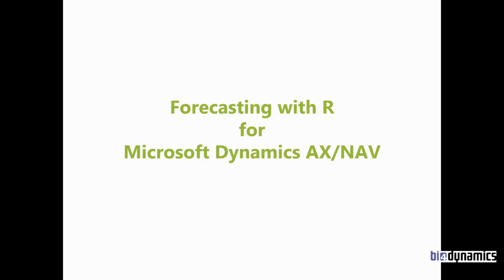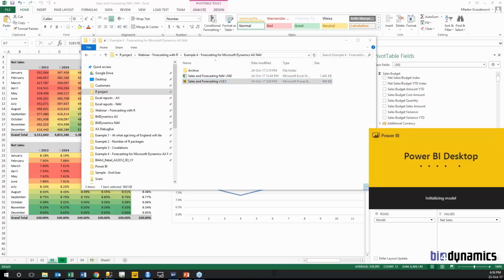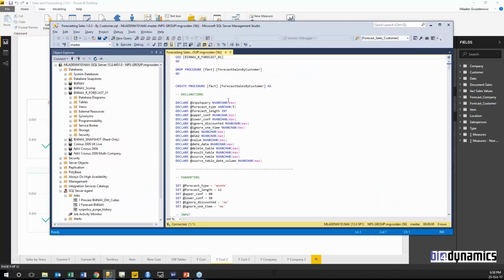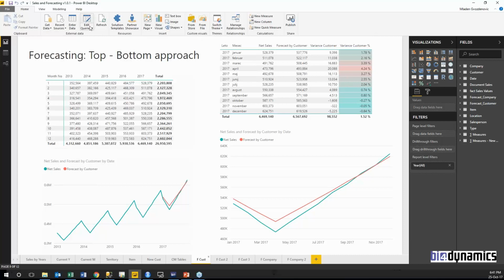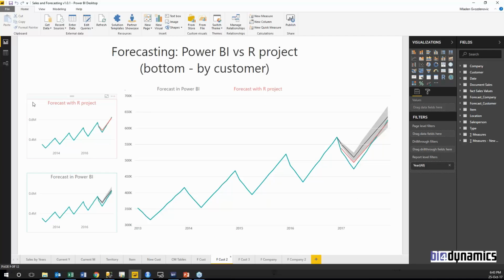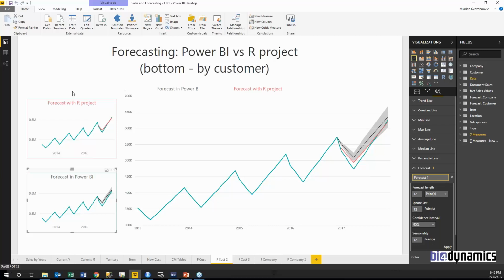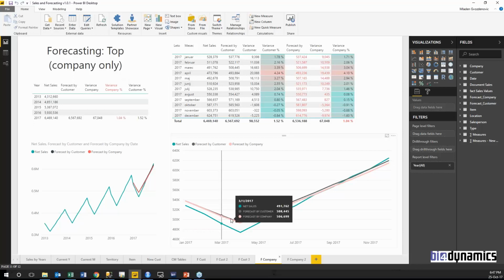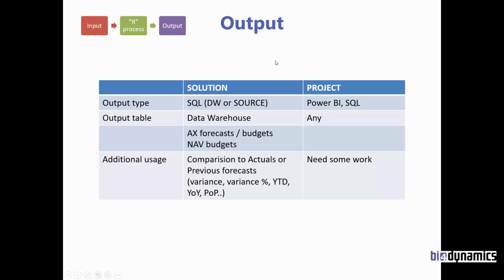Forecast on Microsoft Dynamics AX / NAV with R and Power BI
In this video you will see the real case example of forecasting with R using BI4Dynamics data warehouse in combination with Power BI. This forecasting example is made based on Microsoft Dynamics NAV data but same process and principles are developed and can be applied for Microsoft Dynamics AX.